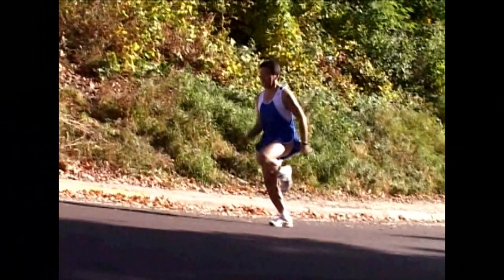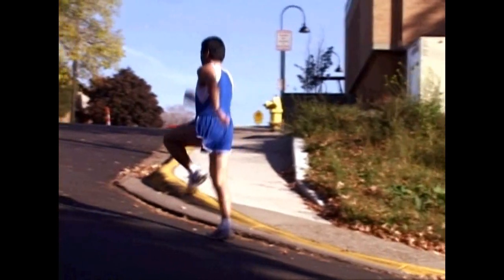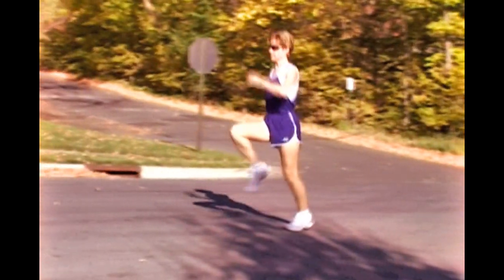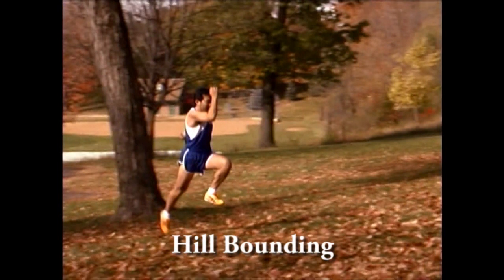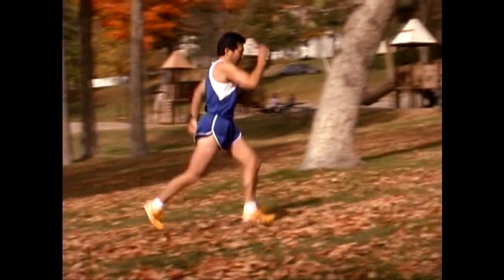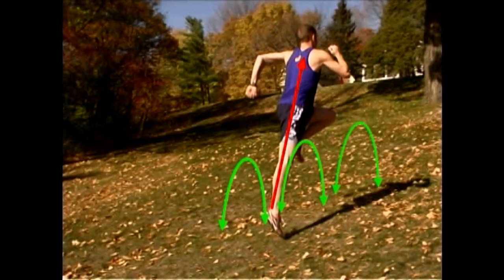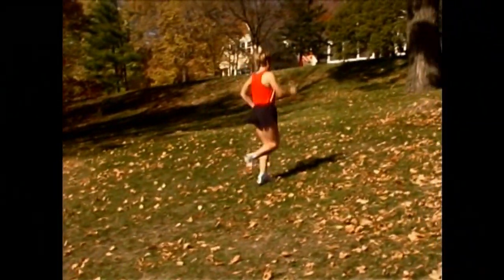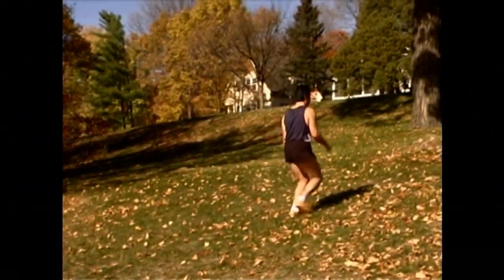Hill Training Video for Website